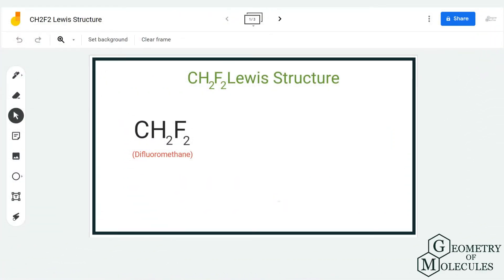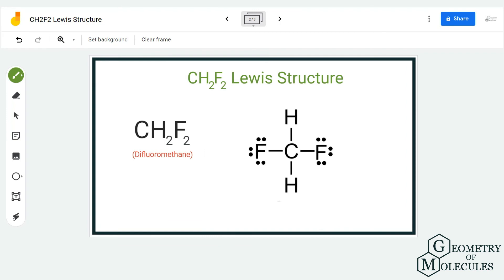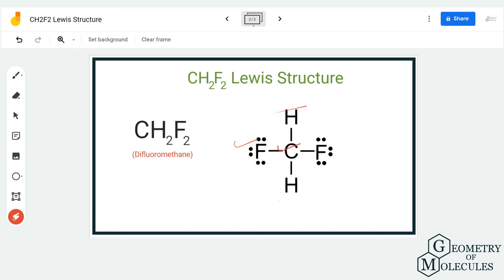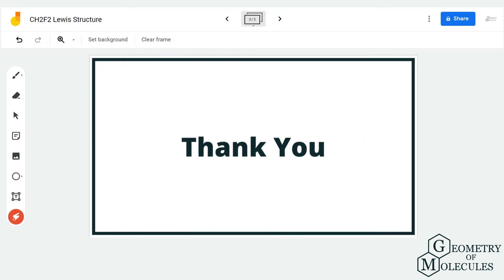CH2F2 Lewis Structure (Difluoromethane)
Hi Guys!

This video will help you determine the CH2F2 Lewis structure with a step-by-step procedure. For finding the Lewis Structure of CH2F2, we first find out the total number of valence electrons for this molecule and then determine the central atom.

Once we know the central atom, we start arranging other atoms around it along with its electrons. After placing the electrons, we check if the octets of all atoms are complete or not. Find the relevant Lewis Structure of Difluoromethane in this video.